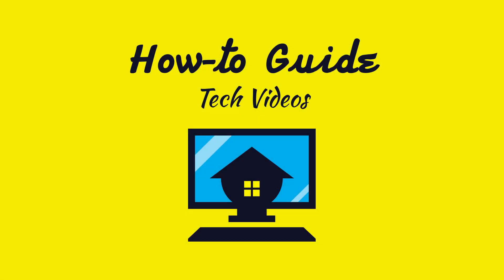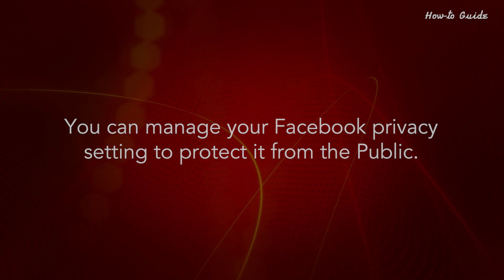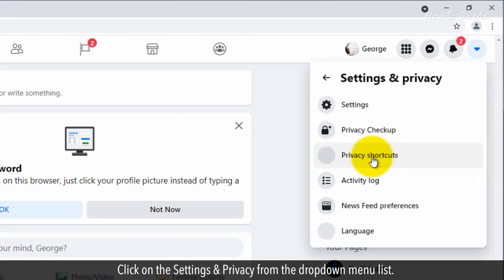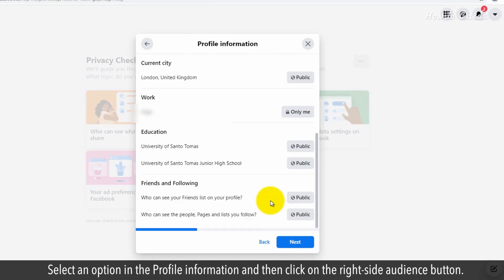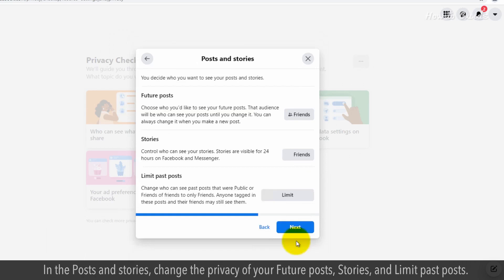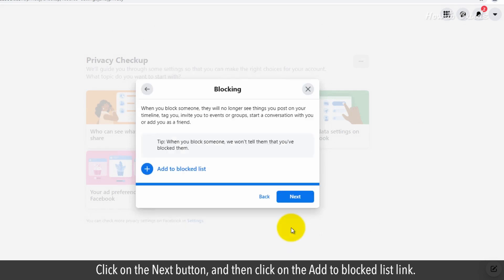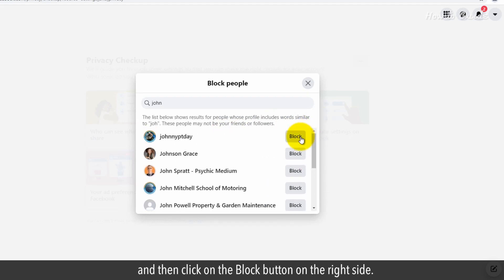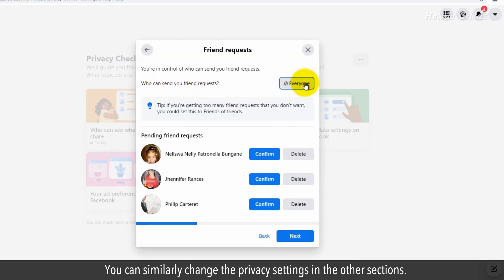How to Manage Facebook Privacy Settings :Tutorial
Do you know, many options in your Facebook profile set to Public? You can manage your Facebook privacy setting to protect it from the Public. Let’s see, how we can do it.

1. After login the Facebook, click on the down arrow icon at the top right of your Facebook profile.
2. Click on the Settings & Privacy from the dropdown menu list.
3. Click on the Privacy Checkup.
4. Click on the Who can see what you share, and then click on the Continue button.
5. Select an option in the Profile information and then click on the right-side audience button.
6. Change the privacy settings as per your needs.
7. Click on the Next button.
8. In the Posts and stories, change the privacy of your Future posts, Stories, and Limit past posts.
9. Click on the Next button, and then click on the Add to blocked list link.
10. Search the name of the person that you want to block, and then click on the Block button on the right side.
11. Click on the Next button, and then click on the Review another Topic button.
12. You can similarly change the privacy settings in the other sections.
13. Click on the Settings text link at the bottom to check more privacy settings.